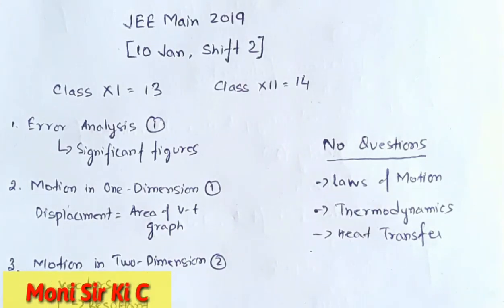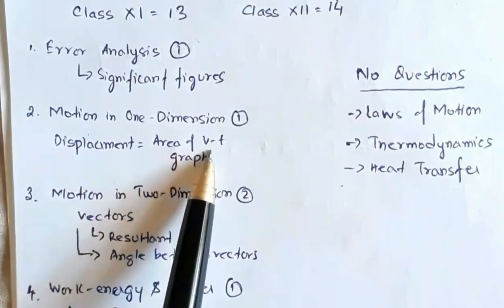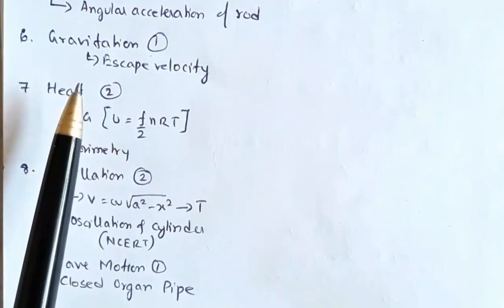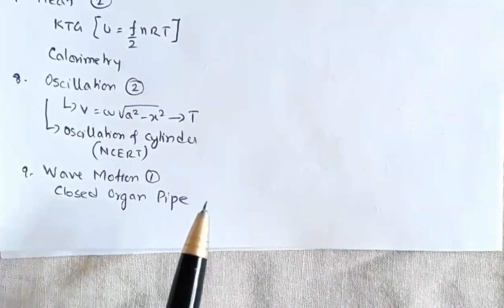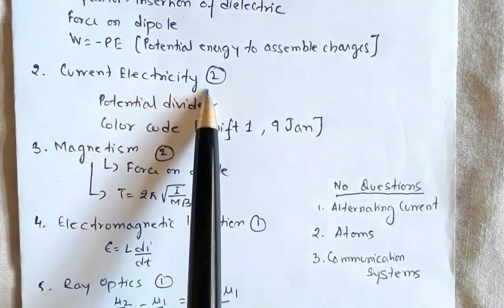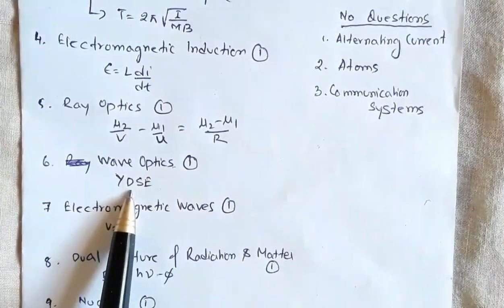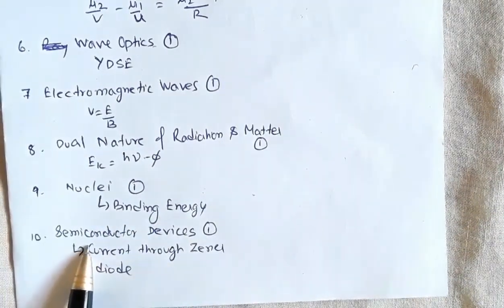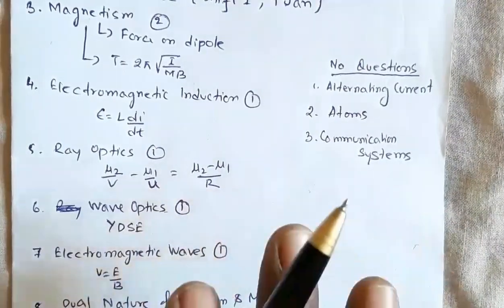JEE MAIN 2019, Physics Paper Analysis ( 10 January, Shift 2)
Quick analysis of JEE Main 2019, held on 9 January 2019 ( Shift 1, Morning Shift)

Download this topic wise analysis by clicking